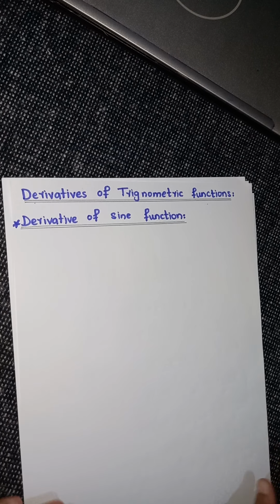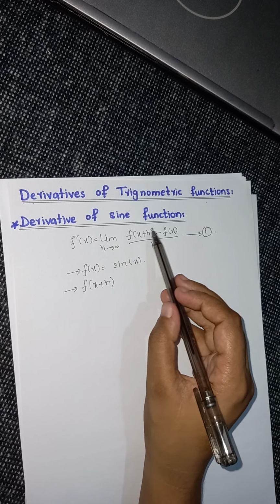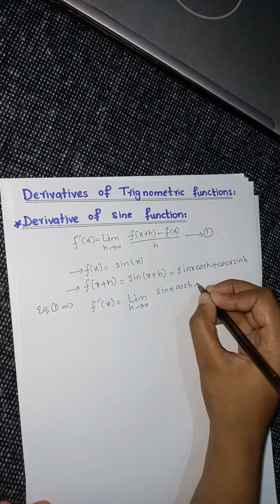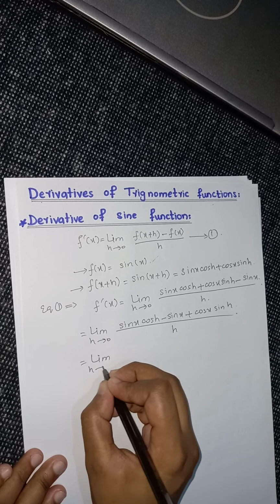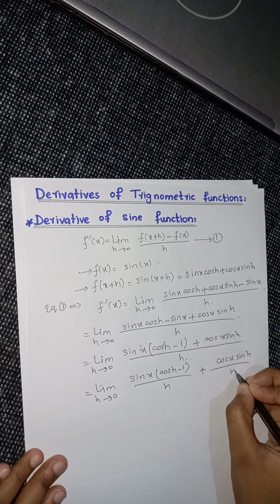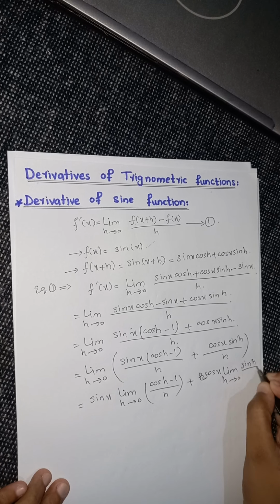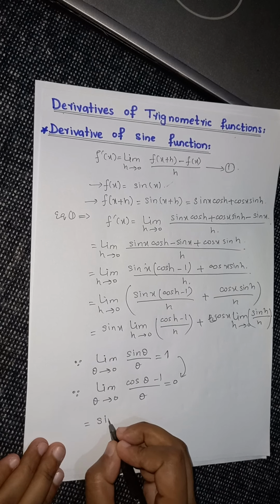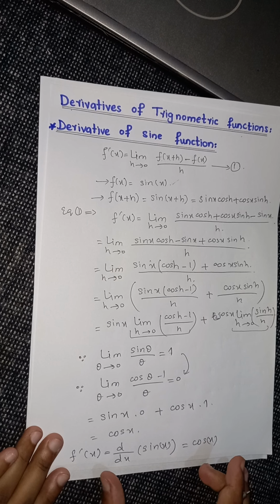lec#21.Calc.Find the derivative of sin(x) by using the formal definition of derivative.